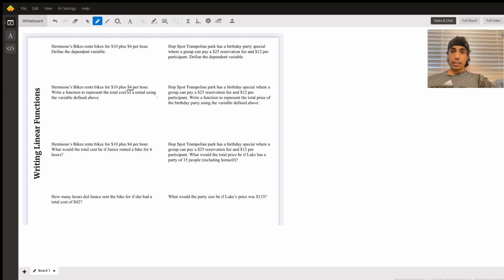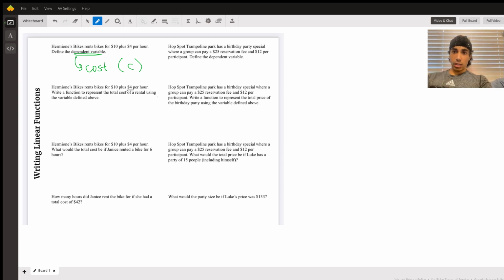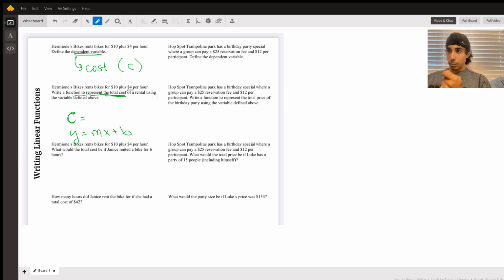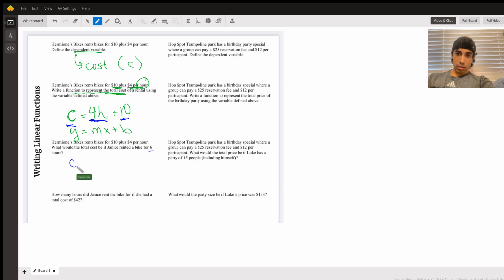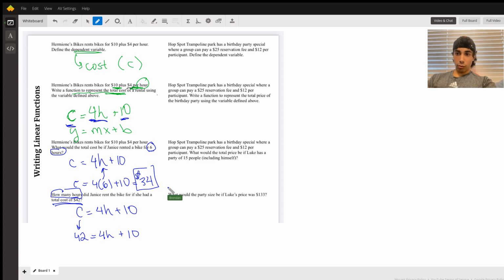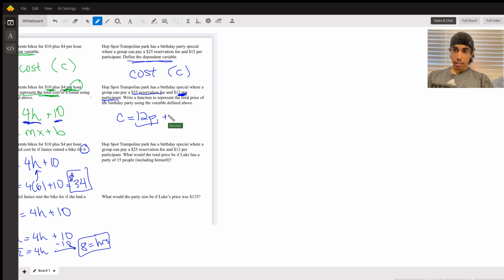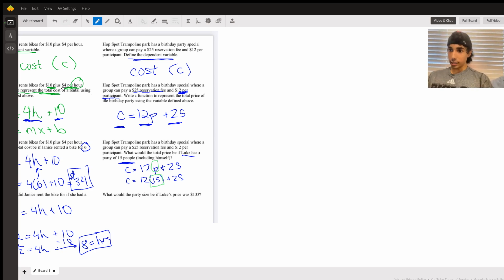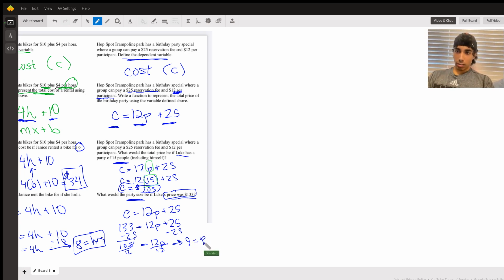IM 3 writing linear functions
Question: Writing linear functions IM 3

Answered By:

Brendan D.